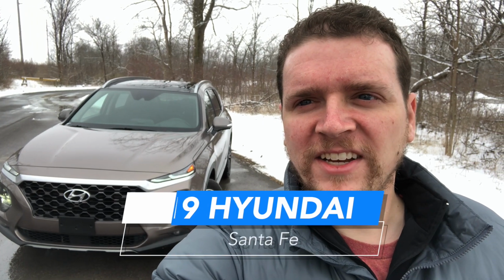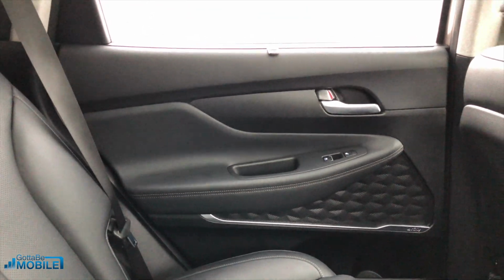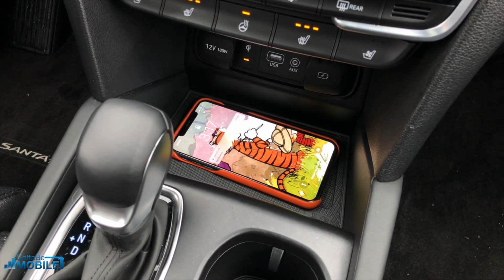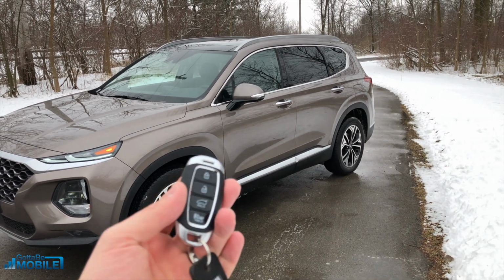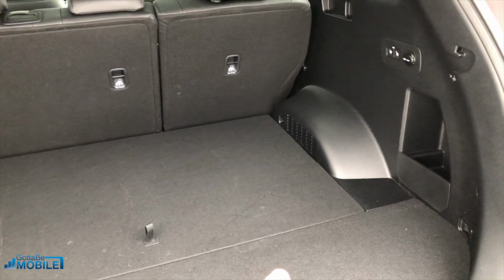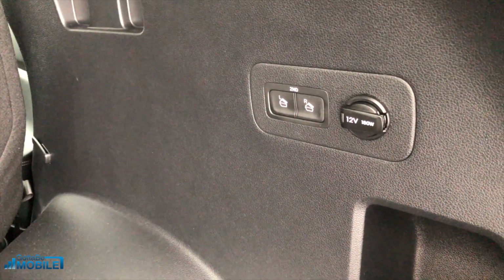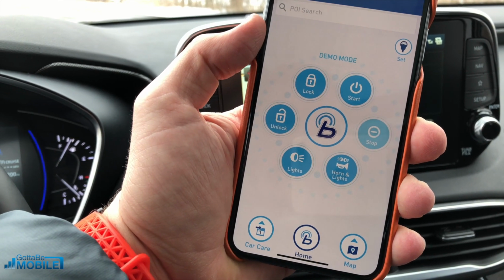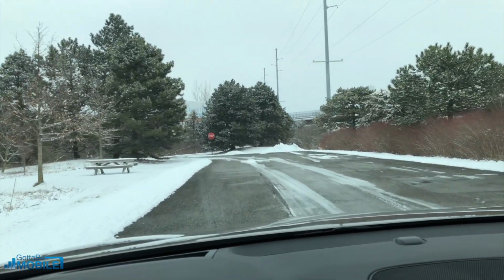2019 Hyundai Santa Fe: Top Features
Here are our top 2019 Hyundai Santa Fe features, many of which are standard, and a few worth adding on as an option. The redesigned 2019 Santa Fe includes loads of safety features standard including Safe Exit Assist and Adaptive Cruise, plus you get cool tech like Android Auto and Apple CarPlay.